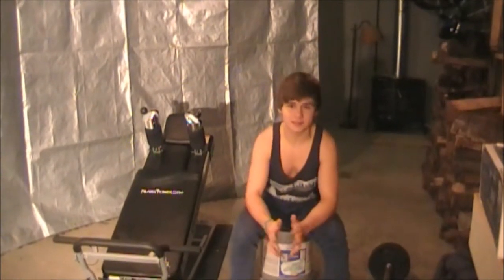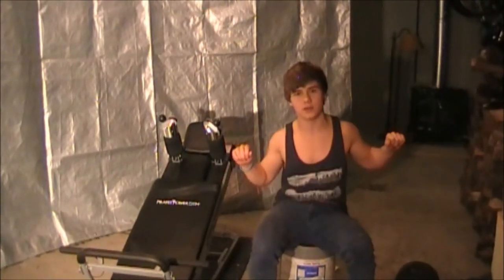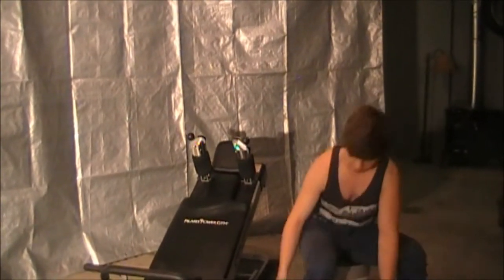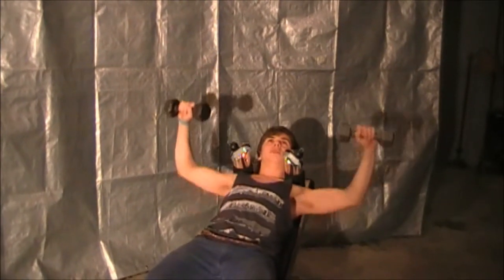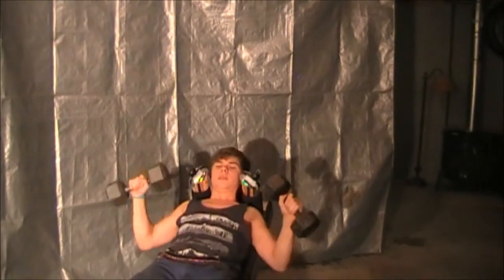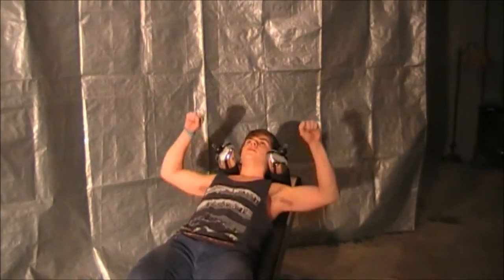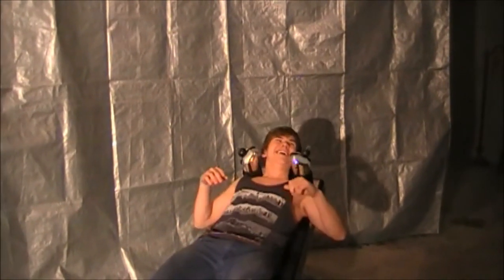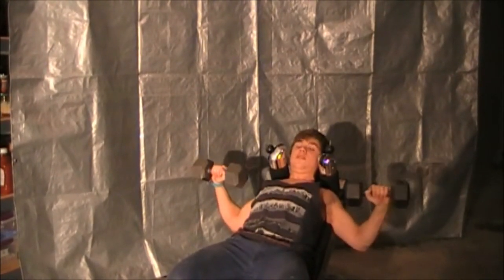How To: Incline Dumbbell Bench Press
A video I made to explain how to do the incline dumbbell bench press workout. Specifically made for my Personal Fitness High School Class. Enjoy!